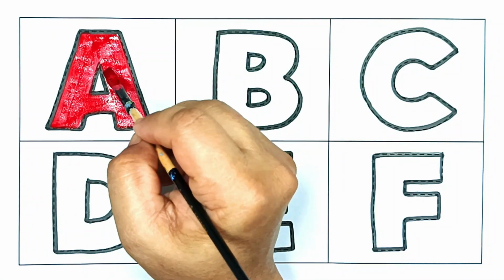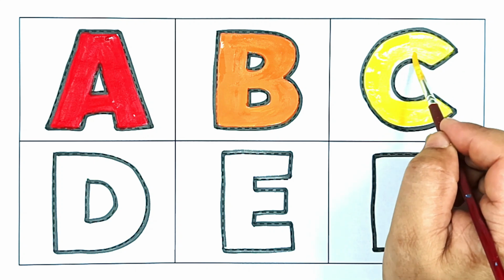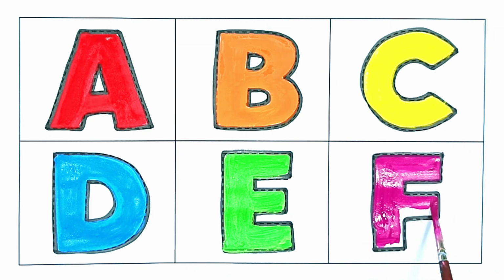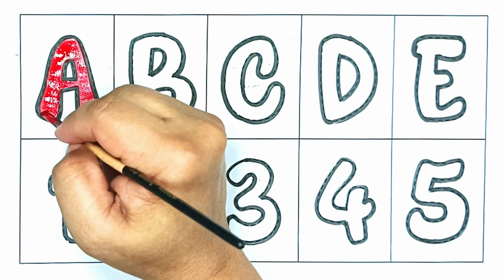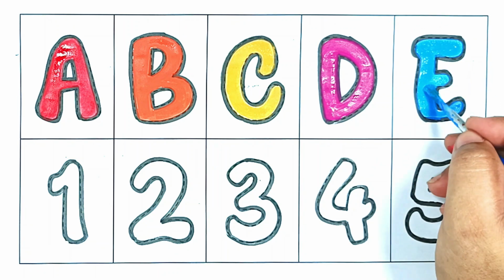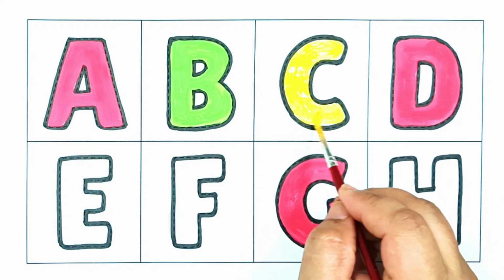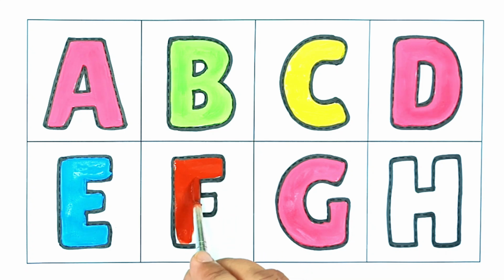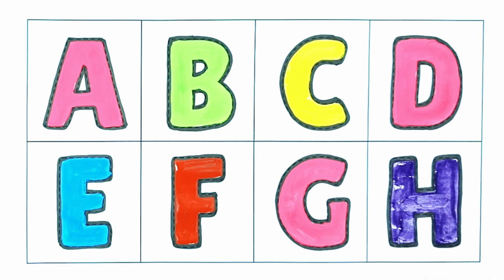Learn to Write Your ABCDEF! Tracing & Coloring